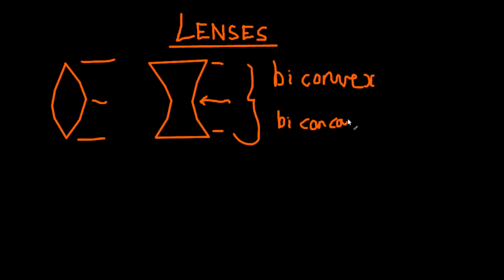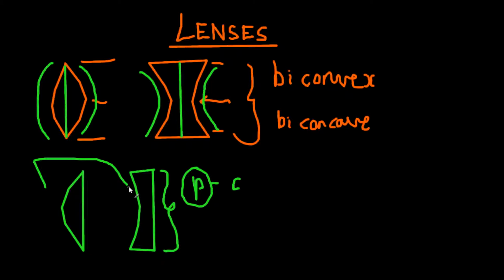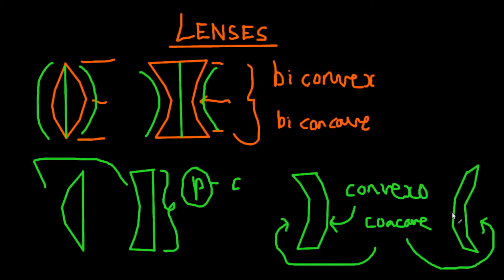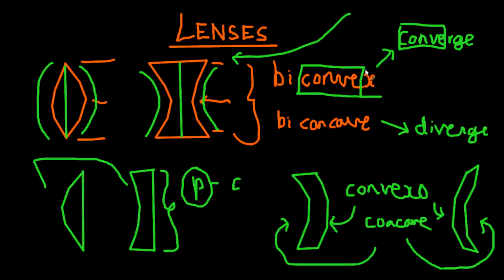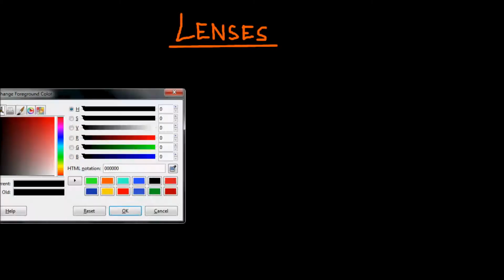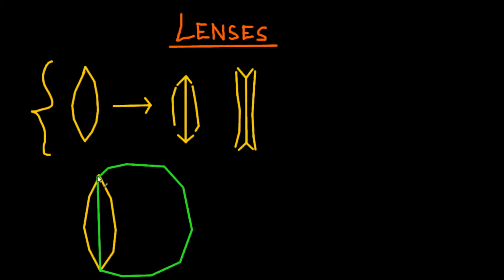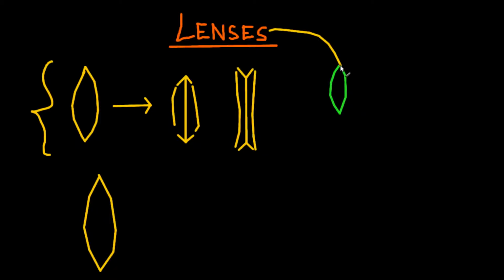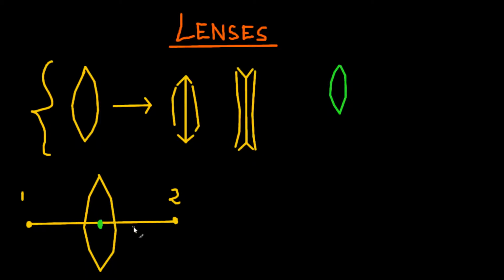Lenses 1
Introduction, Types of lenses